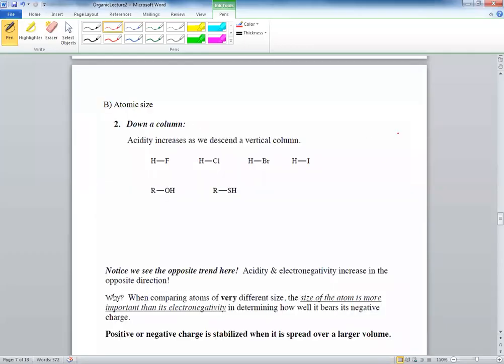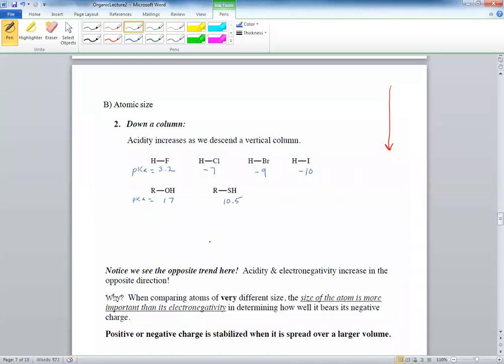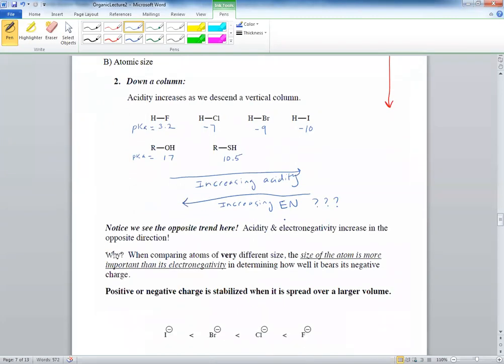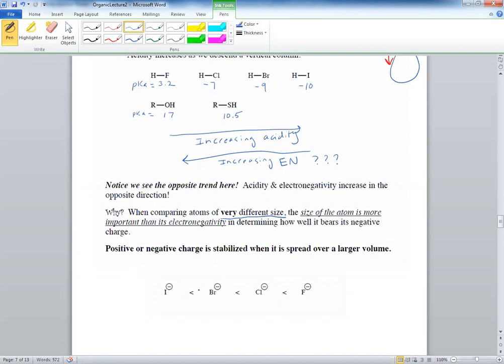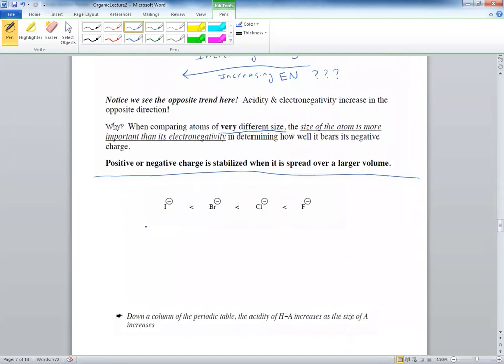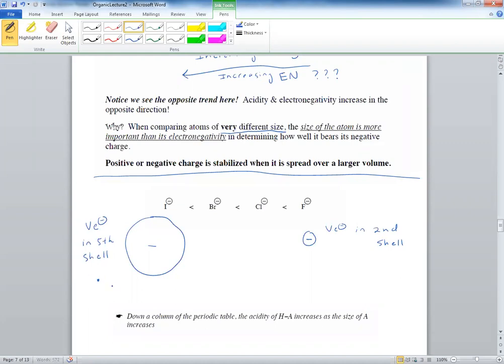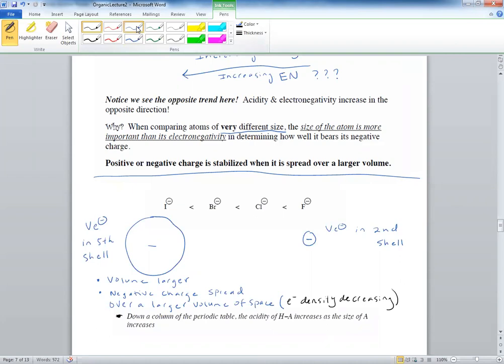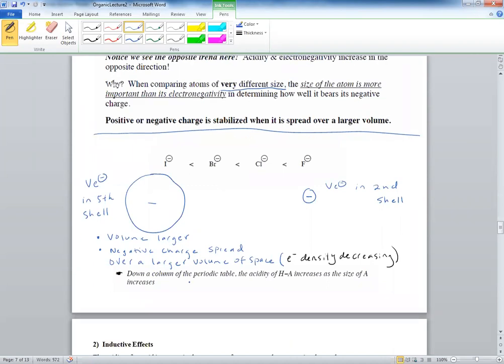The Atomic Size Factor